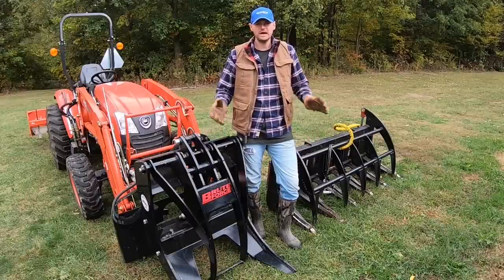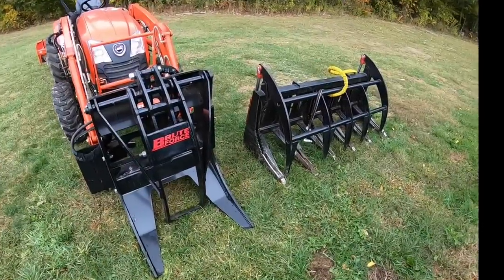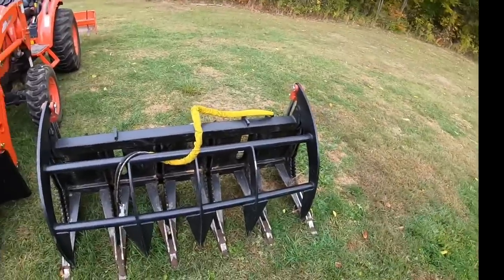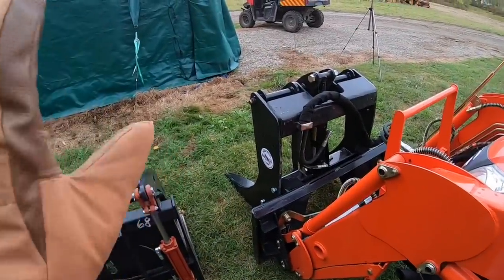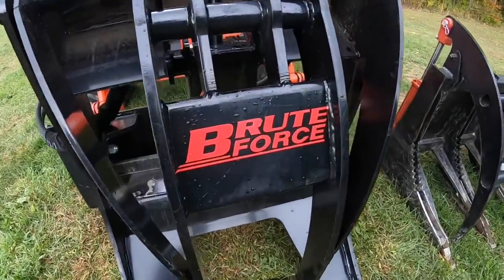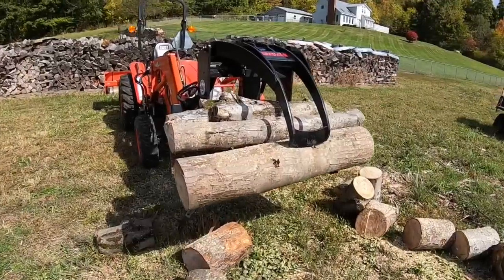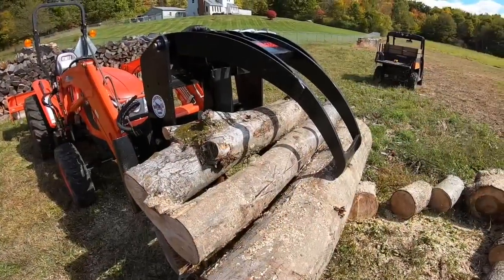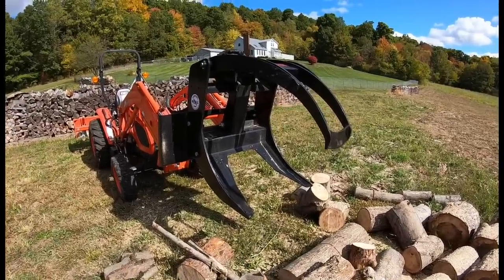Log Grapple vs Root Rake Grapple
Today we compare the Brute Force MFG log grapple to the extreme duty root rake grapple from Stephens Attachments. Both grapples can move logs and brush but each of them have their own strengths.